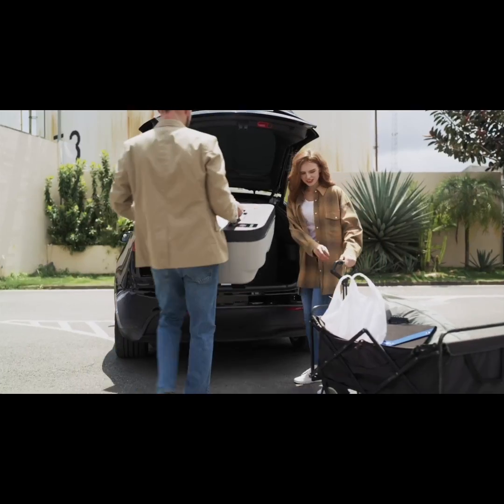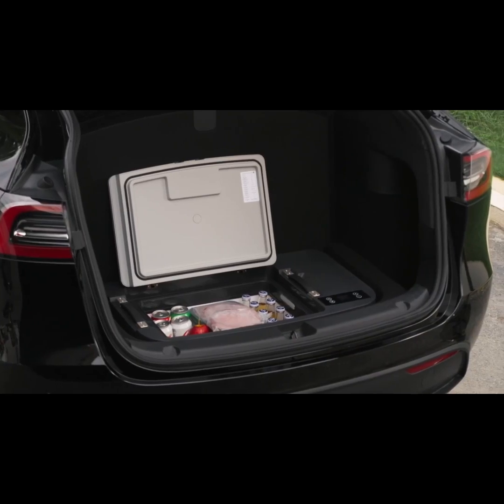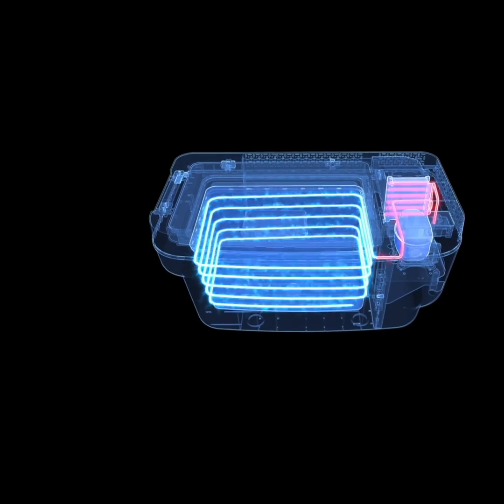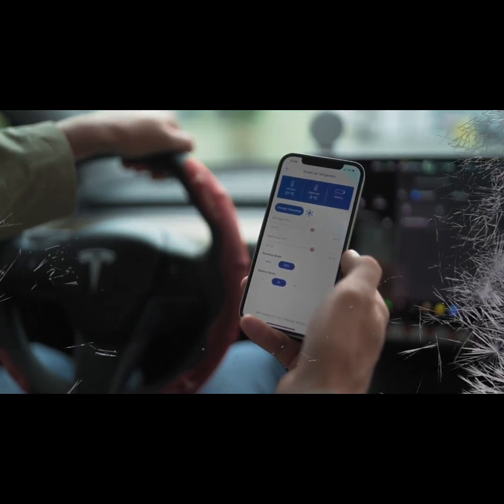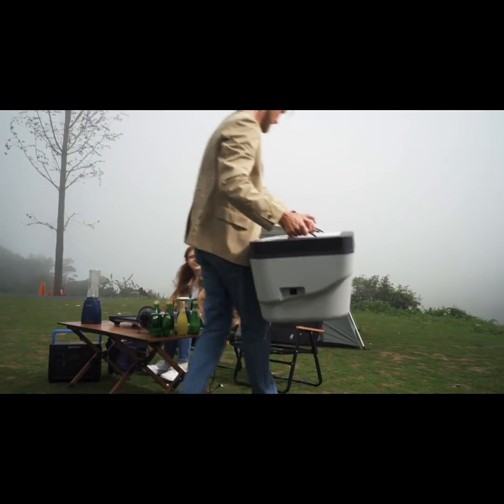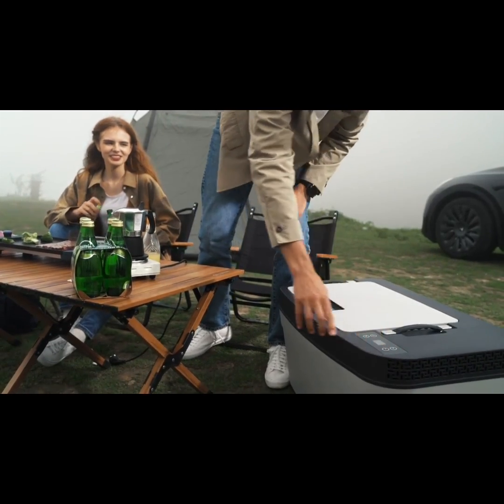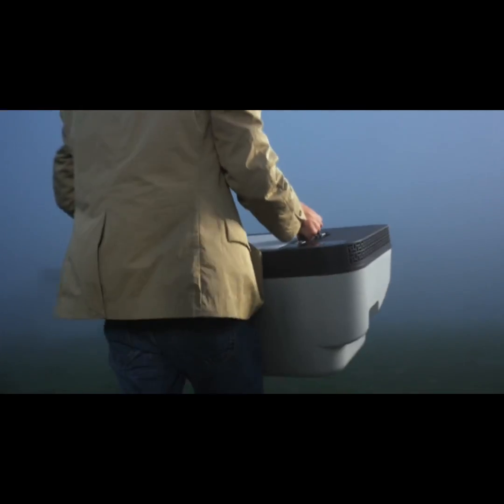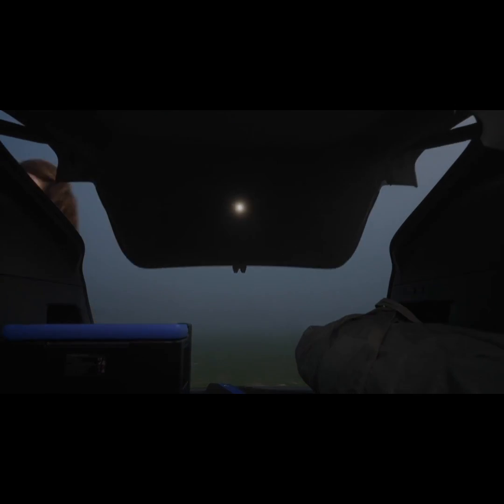Now on Kickstarter: First Portable Freezer For Sub Trunks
World's First Portable Freezer for Tesla Sub-Trunk
AcoPower Tesfridge, Portable freezer specially designed for Tesla Model Y, 3 & X |Up to 36L Capacity |Adjustable temp from -4°F to 50°F